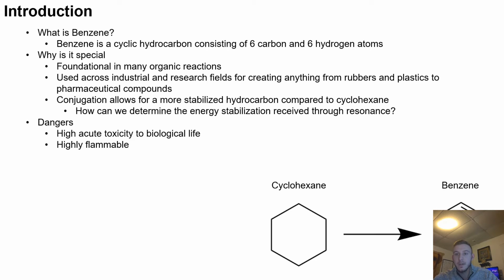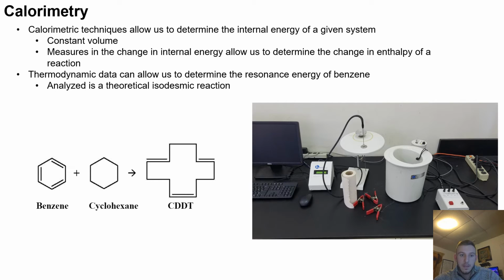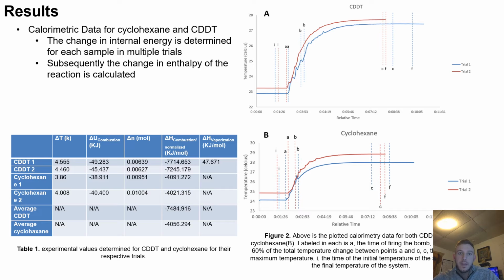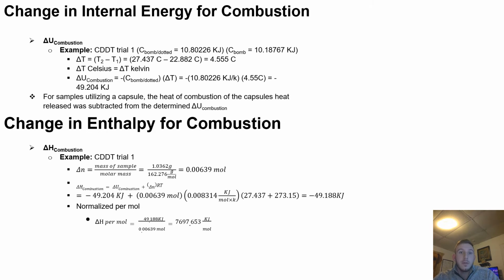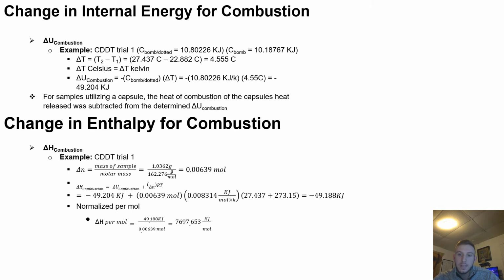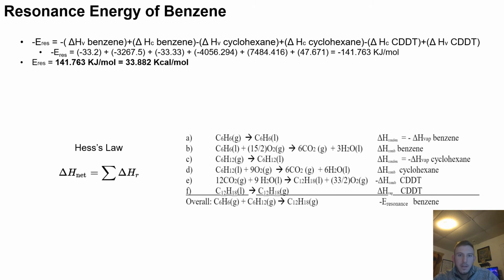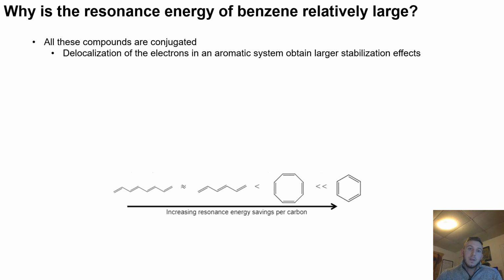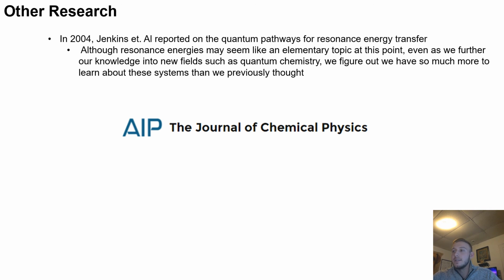Final video report CAL